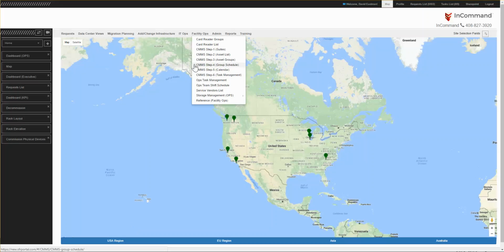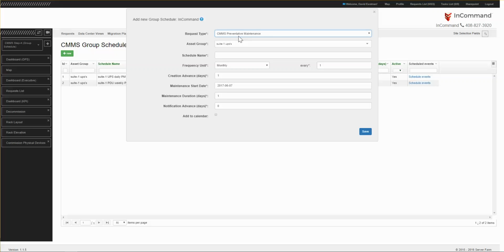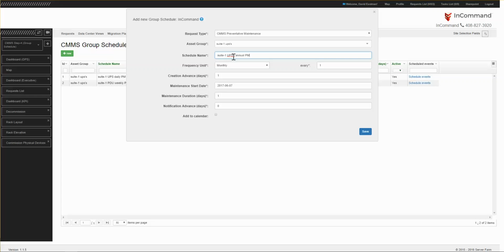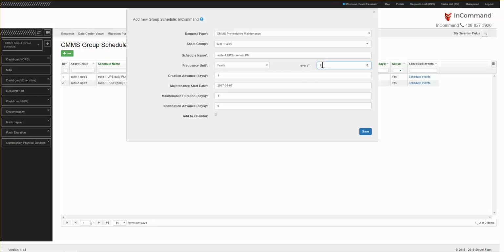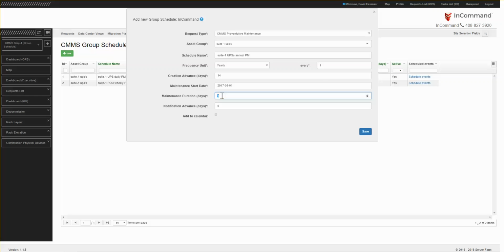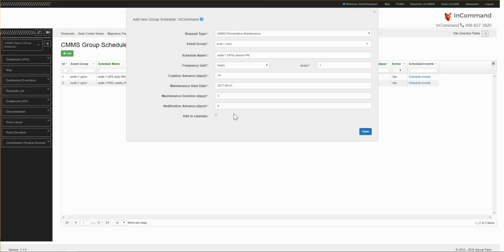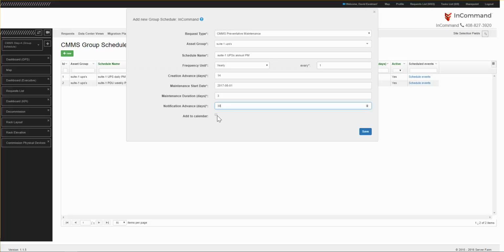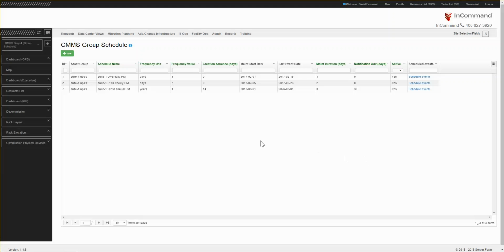CMMS Step-4 (Group Schedules)